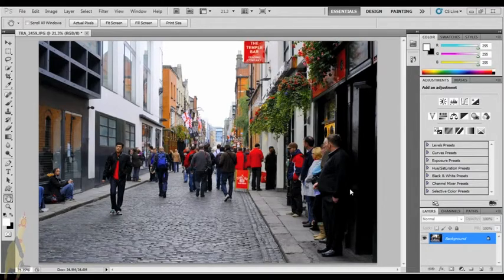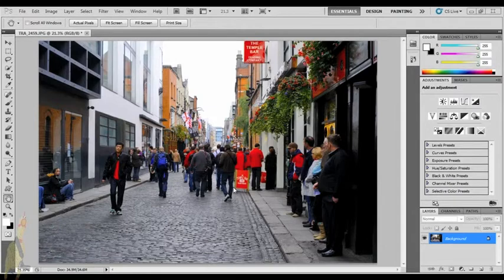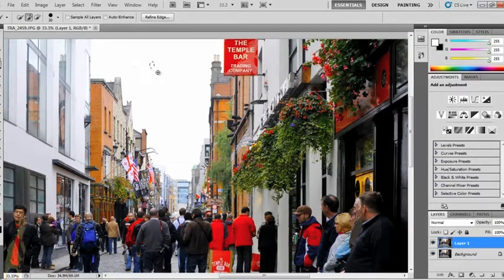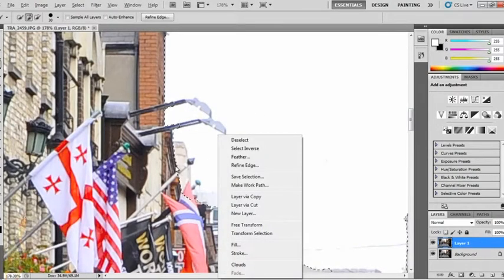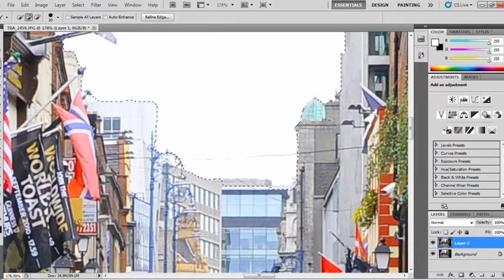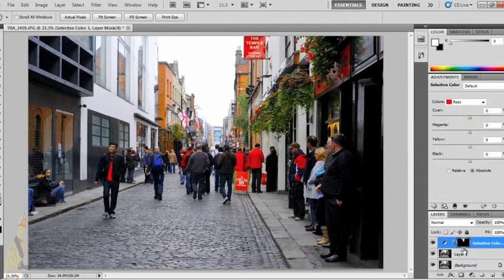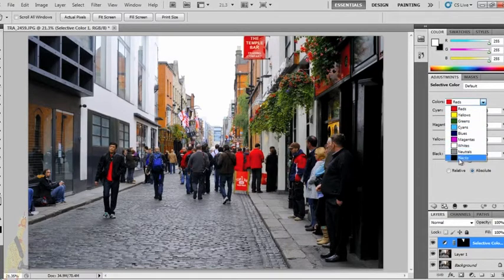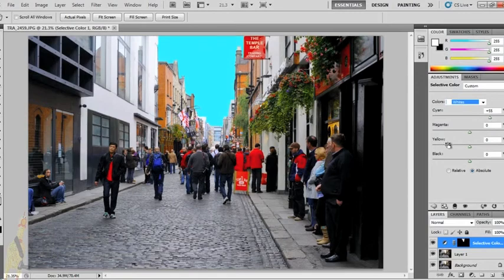Fixing Blown Skies Photoshop Tutorial - Lightenupandshoot.com (part 1)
Andy shows an awesome technique to fix blown skies in photoshop.  Be sure to check out part 2 of this series at Lightenupandshoot.com.